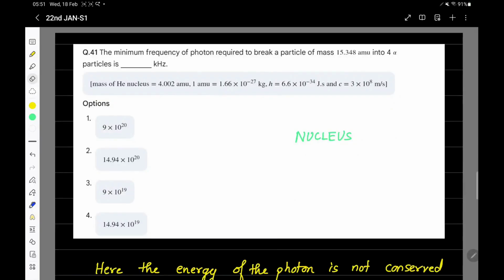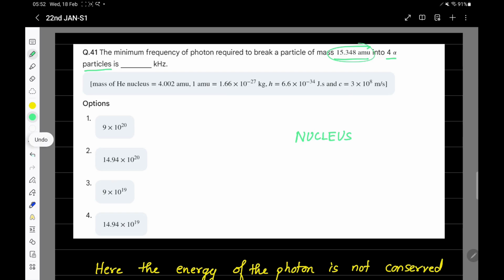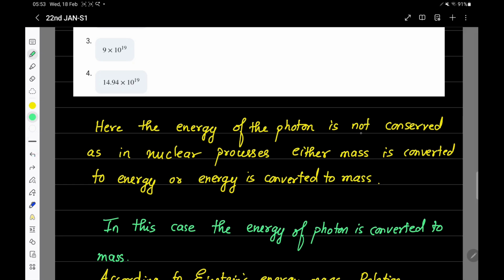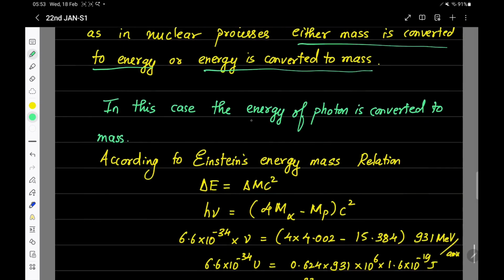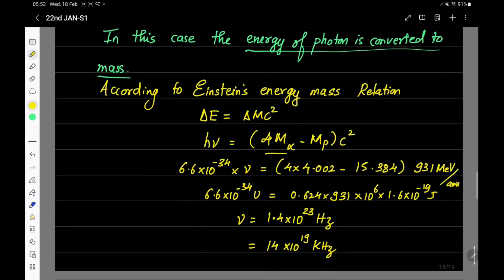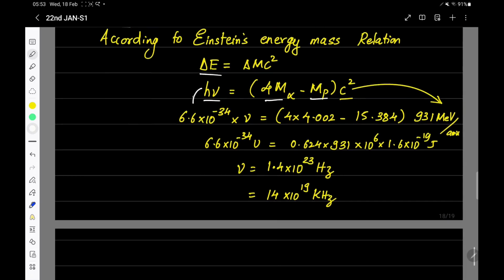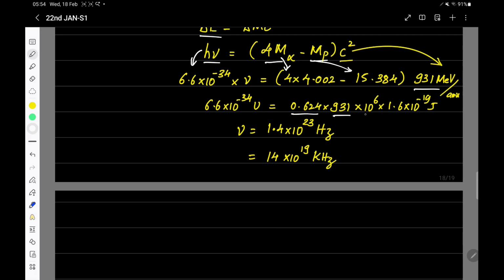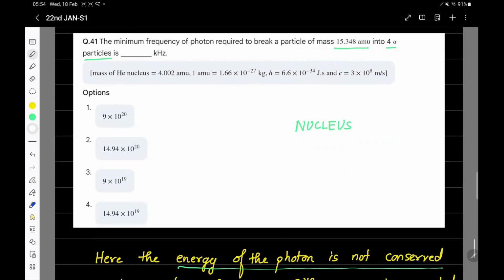JEE Mains 2026 Physics Solution | 22nd Jan Shift 1 | Q41 Nuclei: Photon Energy & Mass Defect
Detailed solution for Question 41 from the JEE Mains 2026 Physics paper (22nd January, Shift 1).

Topic: Nuclei / Modern Physics
Concept: Mass-Energy Equivalence (E = mc²) & Nuclear Reactions

Question:
The minimum frequency of photon required to break a particle of mass 15.348 amu into 4 alpha particles is ______ kHz.
[Given: mass of He nucleus = 4.002 amu, 1 amu = 1.66 x 10⁻²⁷ kg, h = 6.6 x 10⁻³⁴ Js, c = 3 x 10⁸ m/s]

In this video, we calculate the energy required to break a nucleus into its constituent parts (alpha particles) by finding the mass defect. We use Einstein's Mass-Energy Equivalence relation (E = Δmc²) and the photon energy formula (E = hν) to determine the minimum frequency required.

TIMESTAMPS:
00:00 - Introduction & Question Reading
00:44 - Concept: Energy Conservation in Nuclear Processes
01:22 - Applying Einstein's Mass-Energy Relation (E = Δmc²)
01:34 - Calculating Mass Defect (Δm) & Energy in MeV
02:15 - Converting Energy to Frequency (ν = E/h)
02:45 - Final Answer Calculation